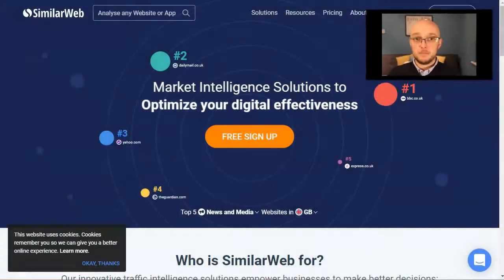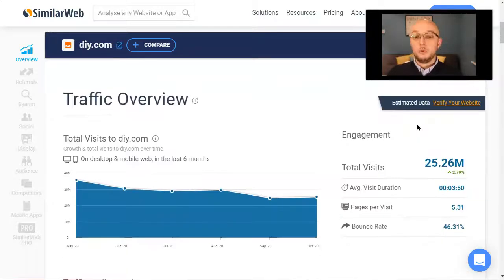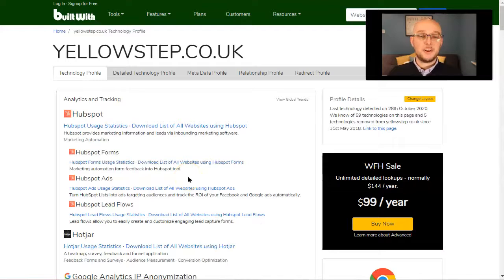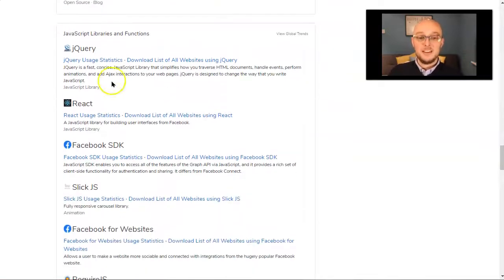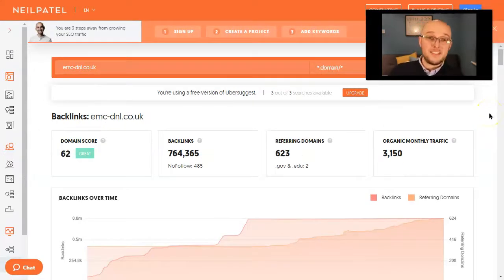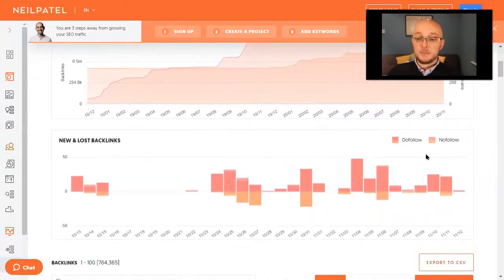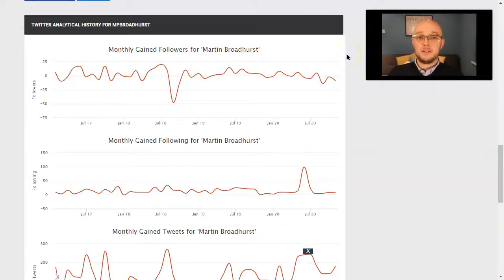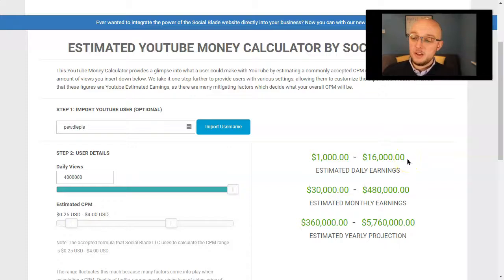TDSN #5: Four free tools for digital marketing competitor analysis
Spoiler: Similar Web, BuiltWith, Ubersuggest, Social Blade.

You're welcome.